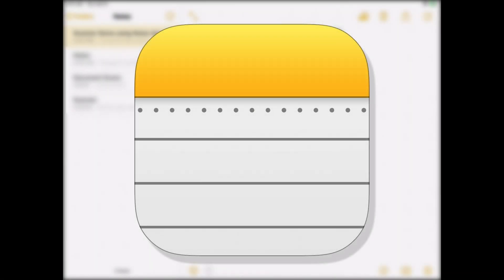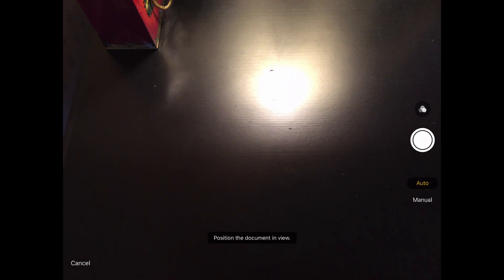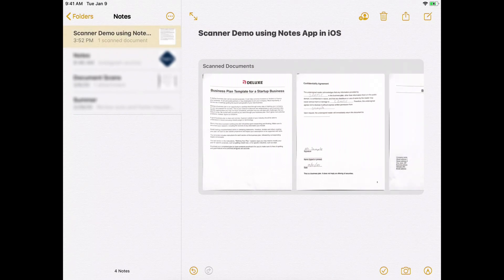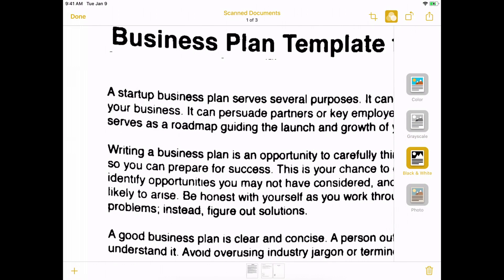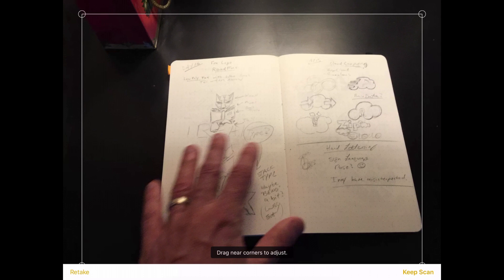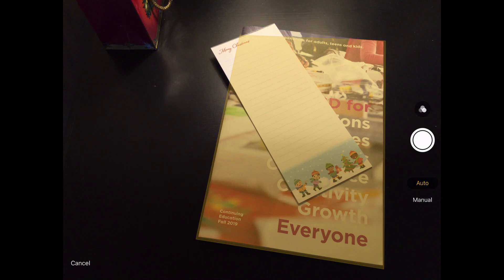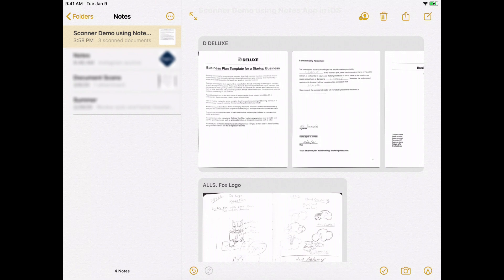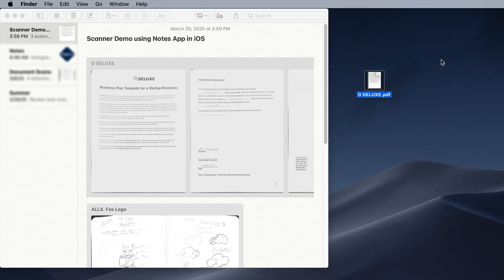iOS Notes App Document Scanning Feature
Looking for a fast and easy way to scan documents? Look no further than your default Notes app on your iPad or iPhone! We've all been in a situation where we need to quickly get a copy of a document so we tend to take a photograph using the camera app on our phone.  This works, but the results are not as clean as they can be if you use a dedicated scanning application. In this tutorial I will show you how to scan different types of documents using Notes and walk you through all the tools available to tweak your scans.